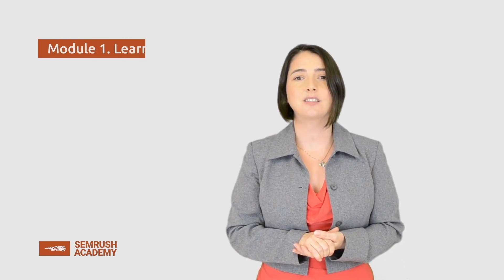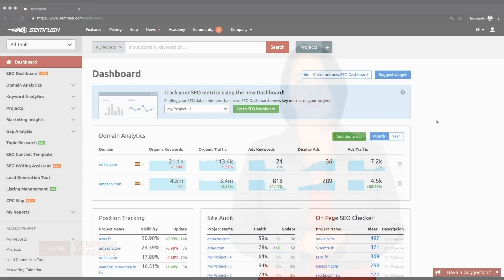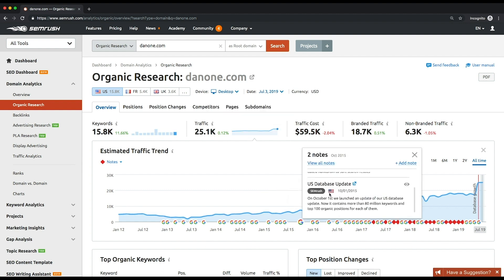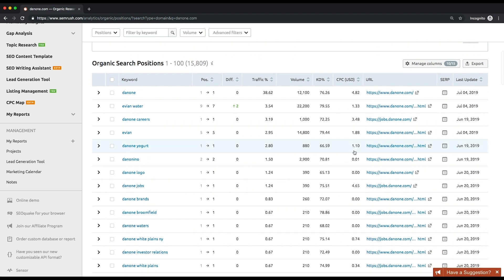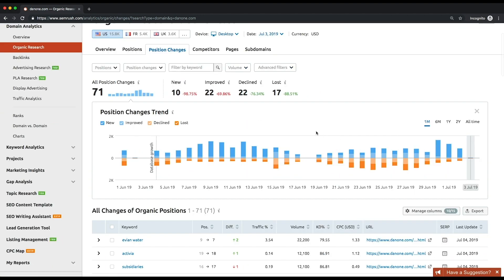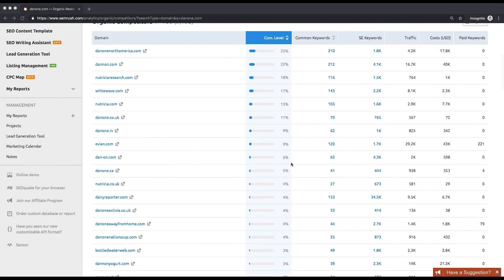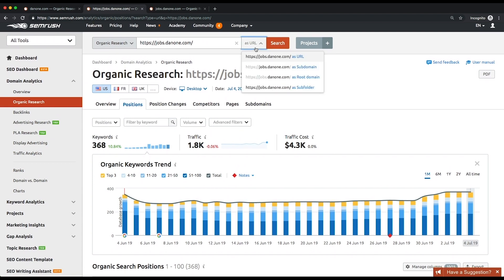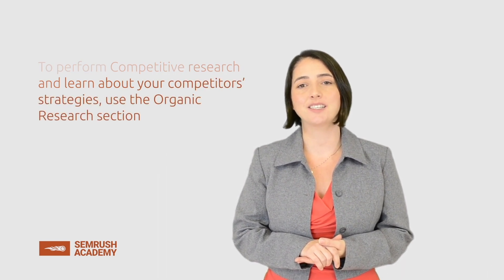How to Conduct Organic Research | Lesson 1/14 | SEMrush Academy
638

You will learn how to do initial research for your SEO campaign with the help of SEMrush.

0:29 Organic Research section
1:41 Top organic keywords and Top position changes
2:01 Organic search position
2:59 All changes of organic positions
3:16 Improved organic positions
3:25 Competitive positioning map and Organic competitors
4:49 Summary

Learn all that you need to know about SEO in our free course:

SEMrush Organic Research: Overview
Hi there! Welcome to the first lesson of the SEMrush course for SEO specialists! This is the beginning of the ‘LEARN' module, in which we will learn how to conduct organic research, do keyword, backlink and traffic analysis and much more.

We'll start our journey from learning how to use the Organic Research section. It will help you to perform competitive research and to find the gaps in your competitors' strategies. This knowledge you can use to create a better campaign and outperform your competition.

There are lots of benefits to using these reports - analyzing your competitors' keywords helps you get higher rankings, or you can see where your competitors lose positions that you can aim at. Of course, there are many other functions that you may want to explore on your own.

SEMrush Organic Research Functionality
Now, let's take a look at how it works. All webmasters use Google Search Console and Google Analytics to see their own top performing pages. But when it comes to analyzing your competitors, our Domain Analytics is definitely a good choice. Click the Domain Analytics dropdown arrow on the very top of the left-side menu and then click Overview. Enter your competitor's domain and click the Search button. Then choose your target country.

Overview Report: Your Competitors' SEO Performance
First of all, you'll see the estimated traffic and the keywords trends. The month-to-month dynamics of the traffic volume and the number of keywords over the last 12 months are shown by default. Google updates take place almost every month, and all of them are logged in notes below the trend graphs.

Then, there are the following lists:

Top organic keywords
Top position changes
SERP features
Top pages
Top subdomains
Main organic competitors
All these lists lead to specific reports.

Positions Report: A List of Your Competitors' Keywords
We'll start with the Positions report. Scroll down until you see the Top Organic Keywords list and click View full report.

Now let's analyze the Organic Search Positions table. These are the keywords your competitor is ranking for, sorted by traffic share by default.

You can sort and filter keywords by any parameter you want. Pay attention to such metrics as Volume and Keyword difficulty.

Volume is the monthly average number of searches for a given term.

Keyword difficulty is an estimation of how hard it is to outrank your competitors when targeting for a certain organic keyword.

You can apply more than one filter at once.

For your convenience, we've made the list customizable: you can change the order of the columns and remove them, so that you can focus on the data important to you. This way, you will find the most realistic keywords to rank for, with the highest traffic they could possibly bring.

Position Changes Report: Recent Changes in Your Competitors' Keyword Profiles
If you'd like to dive deeper into your competitor's strategy, take a look at our Position Changes report. It shows your competitor's new keywords as well as those they have lost over time.

You will also be able to see their keyword dynamics, meaning the keywords that they have improved their positions for as well as those keywords that weren't doing a good job.

NB: by sorting the improved or declined keywords list by the ‘diff.' metric, you'll be able to see keywords that improved or decreased their rankings within a given month, accordingly.

Competitors Report: Determining a Domain's Competitors
Let's take a look at the report called Competitors.

There's a list of competitors of the analyzed website based on their common keywords and their overall number of keywords.